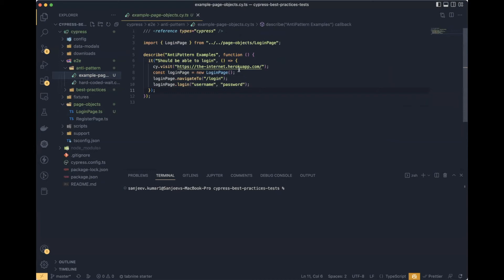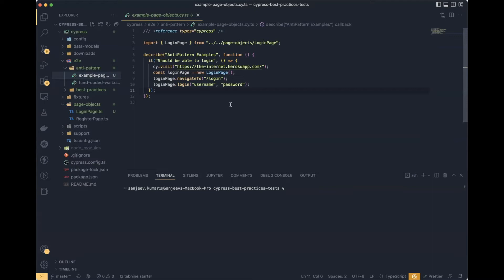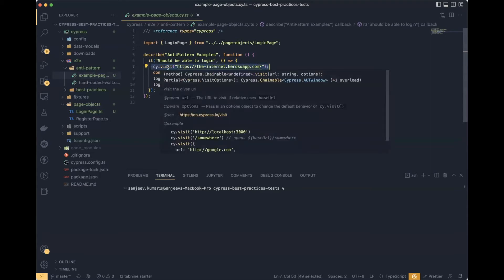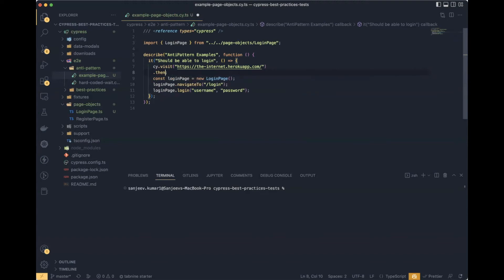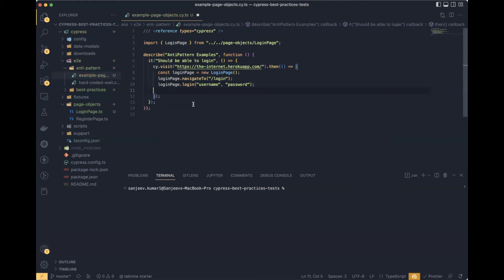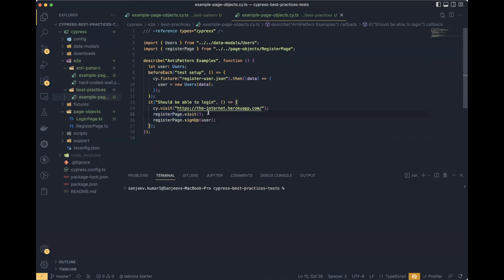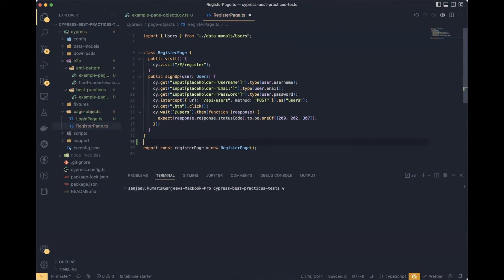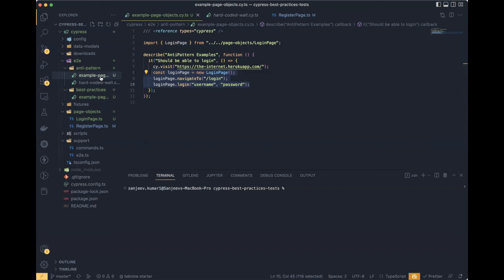Cypress Test Automation Best Practice | Page object Model Anti-Pattern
Test Automation Best Practice for Cypress Tool. In this video, I am talking about how you can effectively use Page object with Cypress.